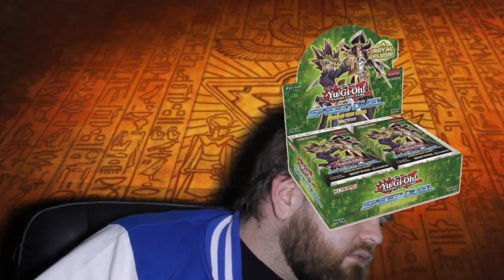YUGIOH 2019 Product Releases JAN-APRIL